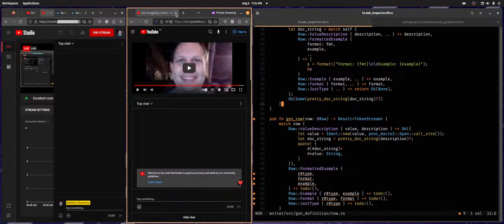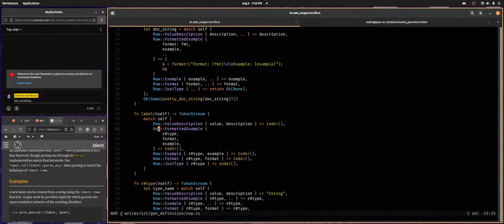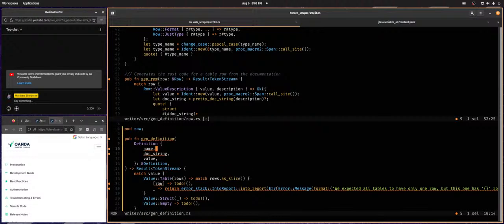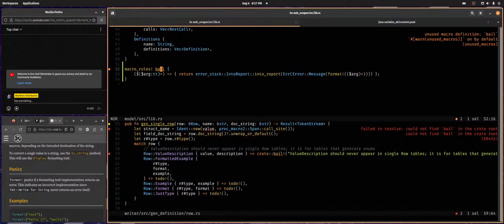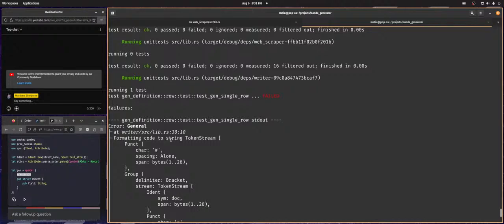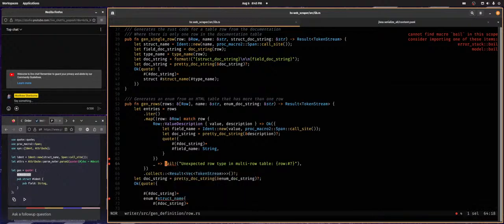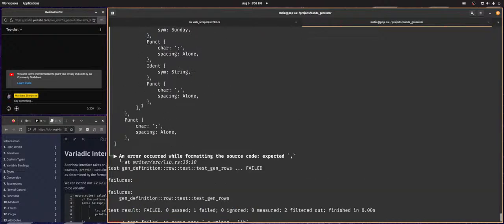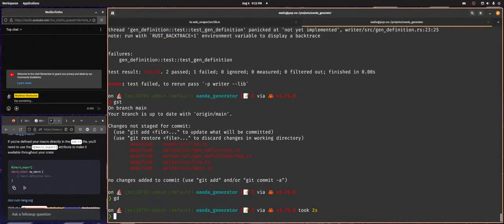Live struggling in Rust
Rust code generation using quote.

Creating the oanda REST API client.

Handling many nested Enum variants.